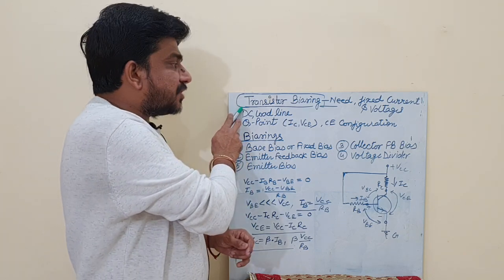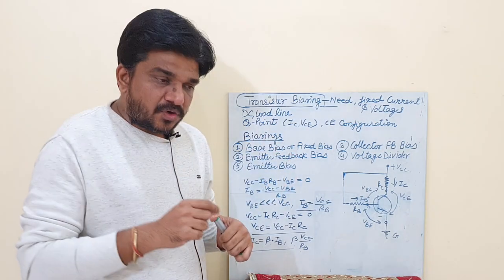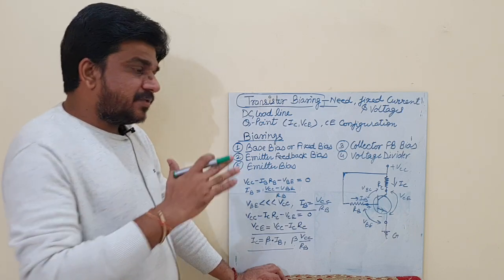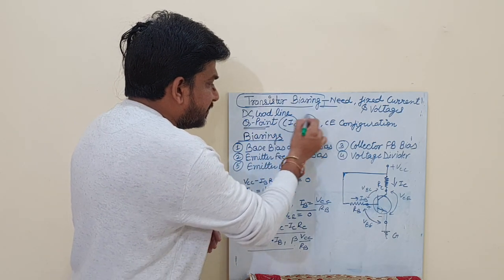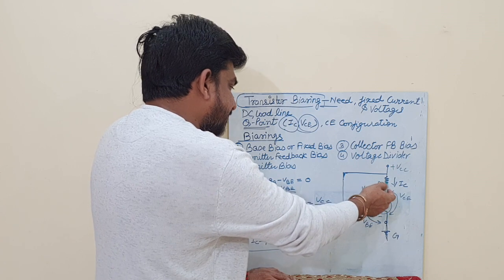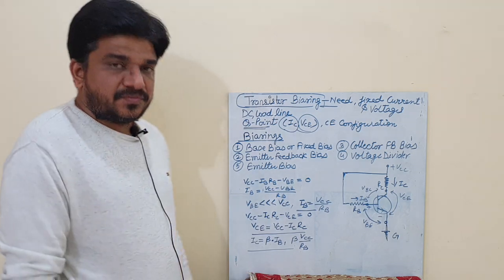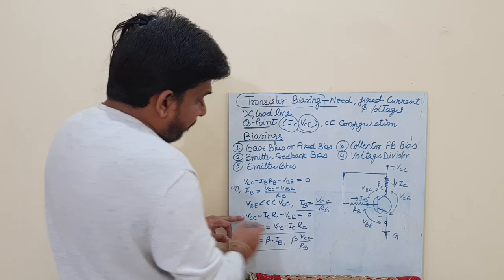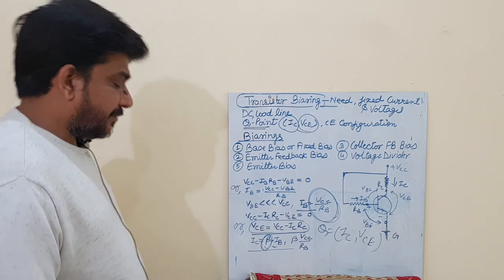23 April 2020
Transistor Biasing